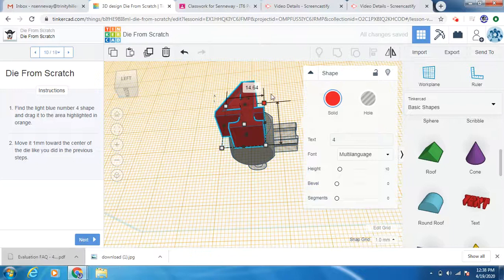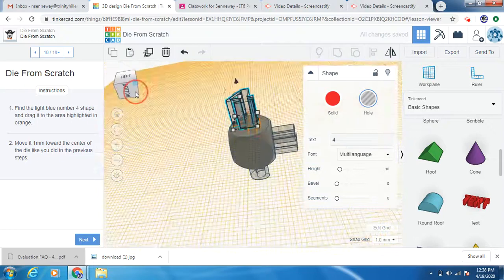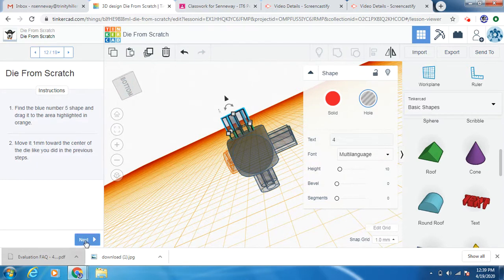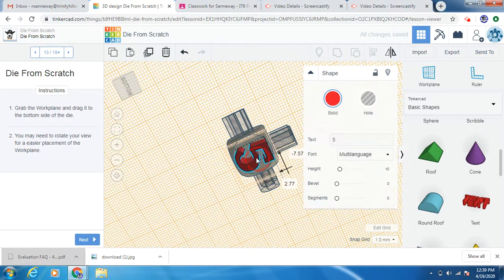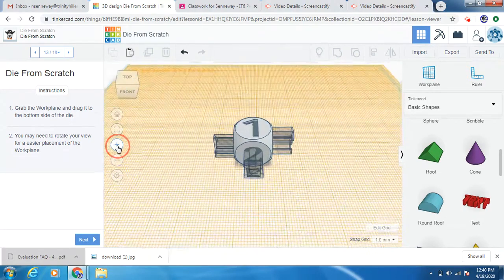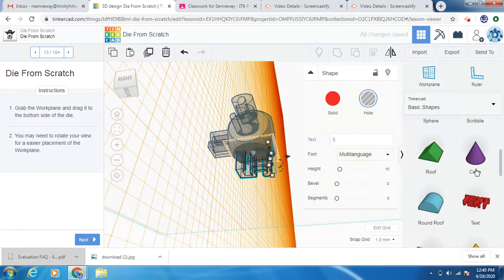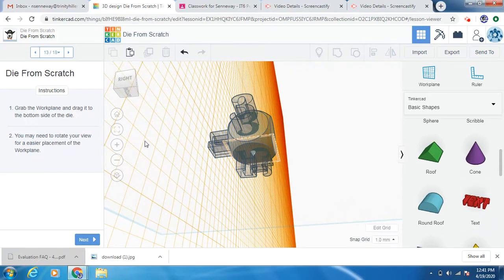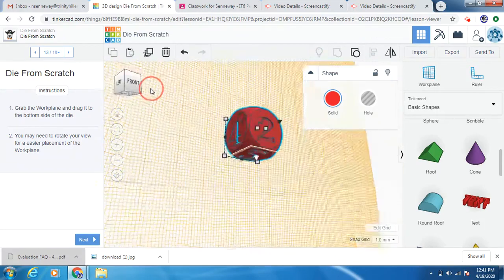Die from Scratch Part 3